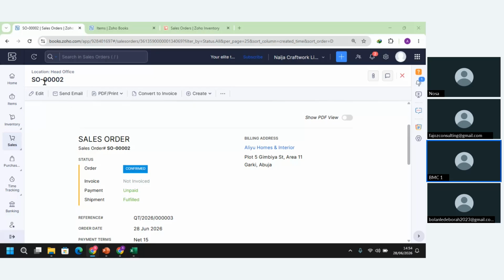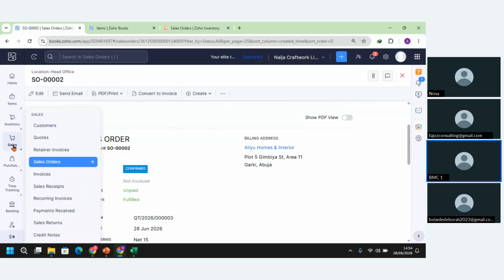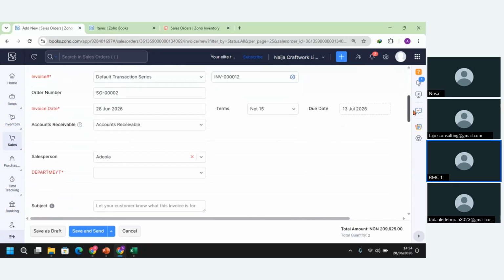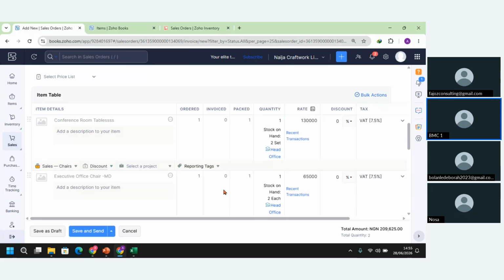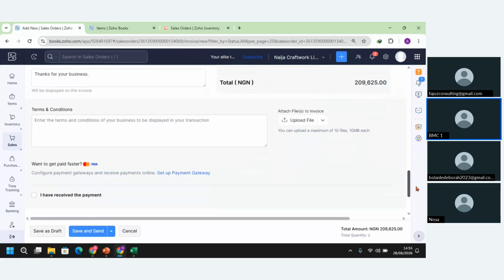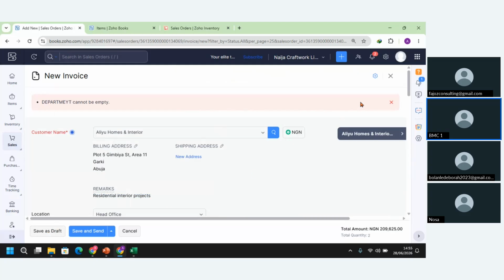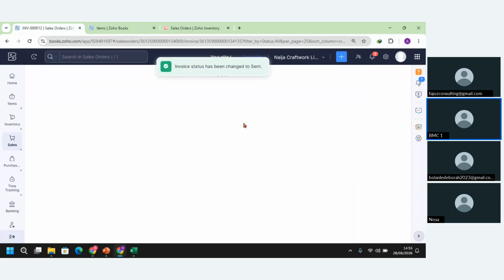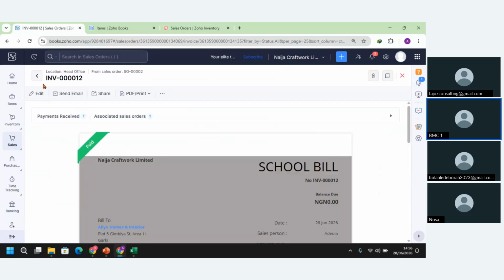Zoho Inventory Tutorial 2026: Convert Sales Order to Invoice + Track Payments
Learn how to convert a sales order into an invoice in Zoho Inventory with this quick step-by-step tutorial! 🚀

In this video, we cover:
✅ Tracking order status from packing to shipping
✅ Converting sales orders to invoices seamlessly
✅ Managing inventory workflows for separate teams
✅ Finalizing invoices and receiving payments